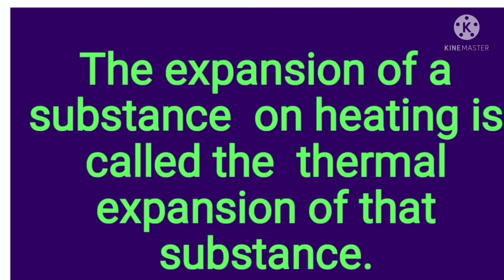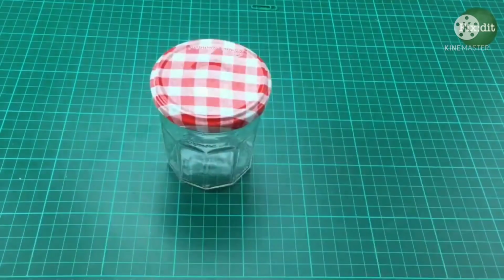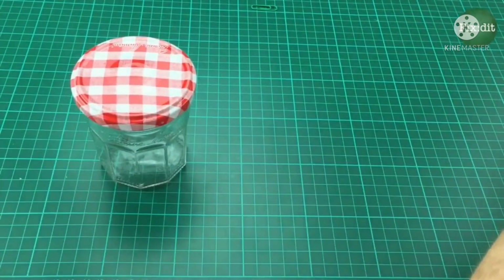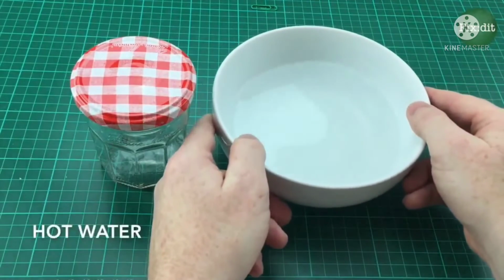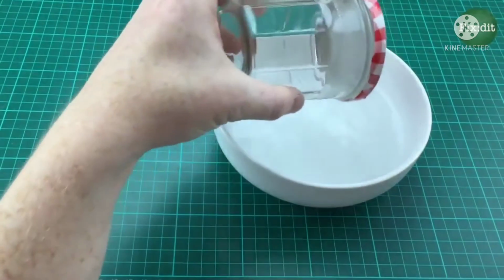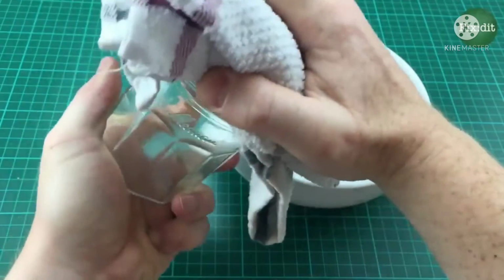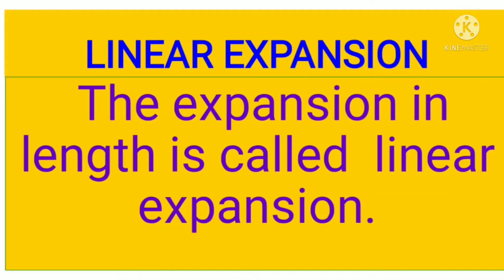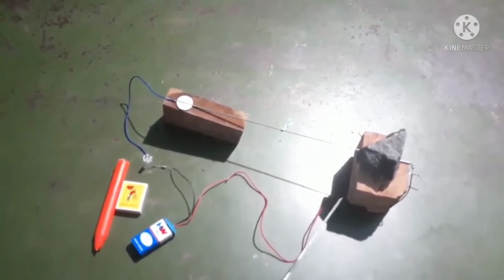Thermal Expansion/ std-6/Term-II/ Science